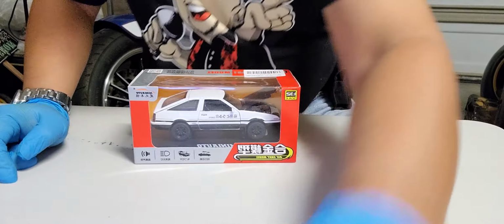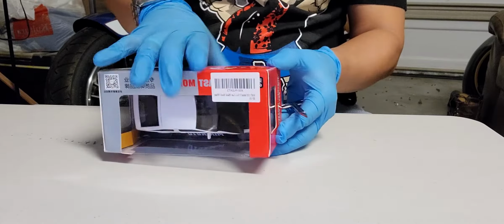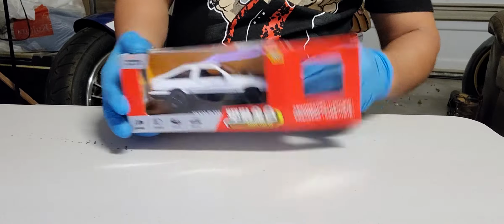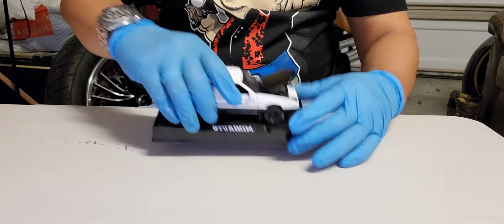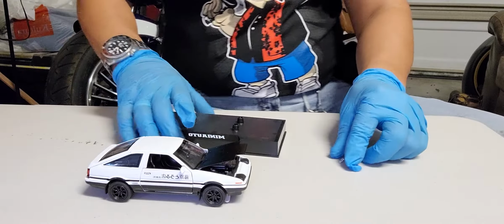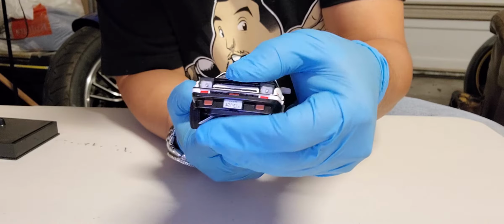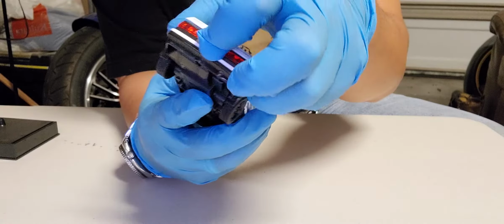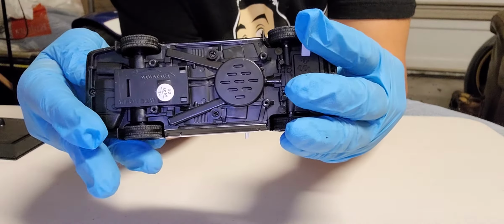die cast car toy 🚗♥ Part 1 A.E 86 Toyota Corola. INITIAL-D